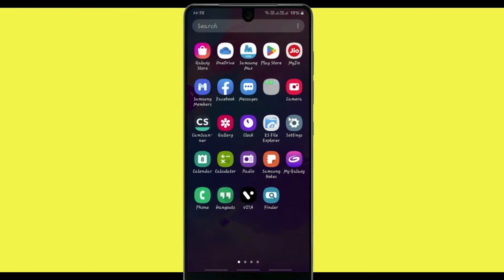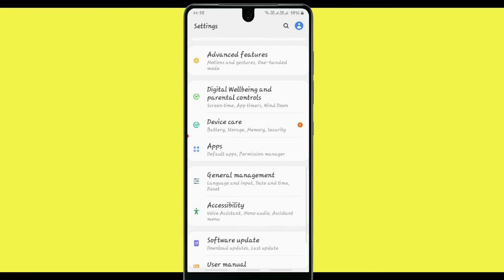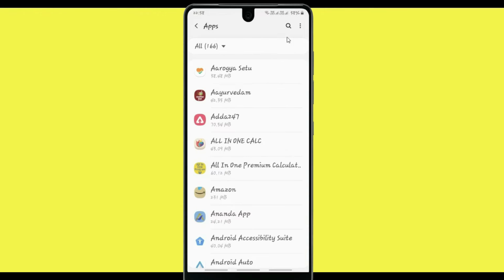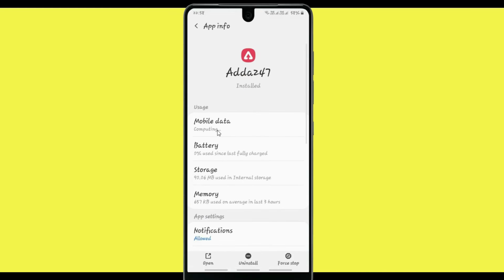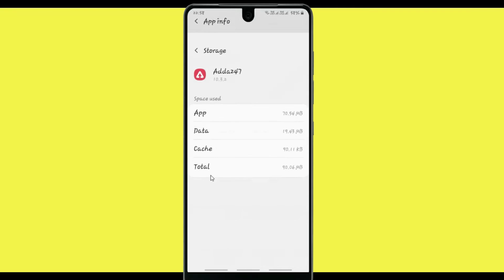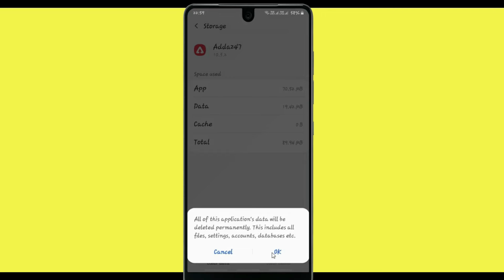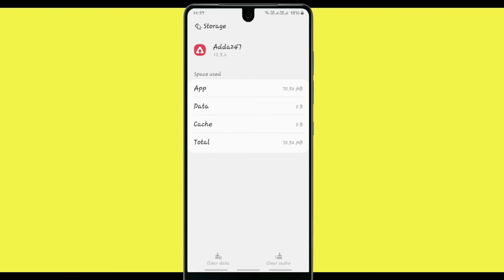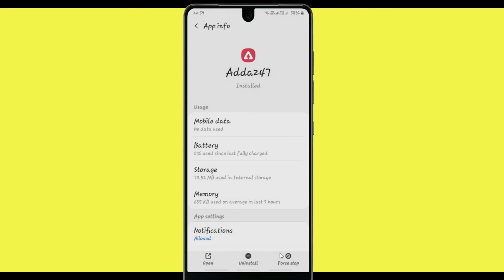Fix Auto Crashing Adda 247 App/Keeps Stopping App Err in Android Phone| App stopped on Android & IOS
If you are having trouble with Adda 247 app Keep Closing/keep crashing or applications automatically close, android app keep closing unexpectedly or have questions of why do my app keep crashing android. Please follow the same procedure which is very helpful for resolving this problem to run the Adda 247 app again.

I hope this video was useful and if you liked it, you did press the thumbs up button. Cheers  All TechApple :)